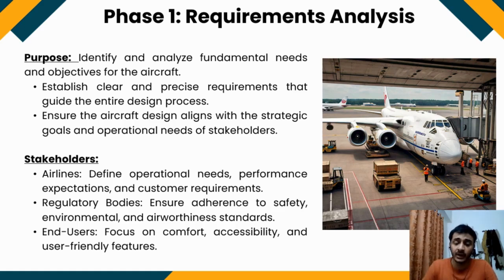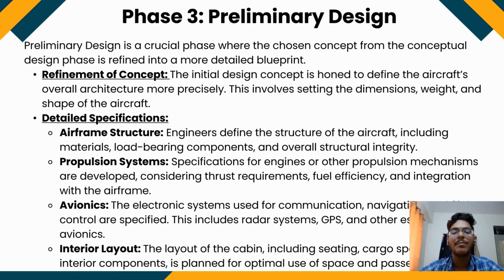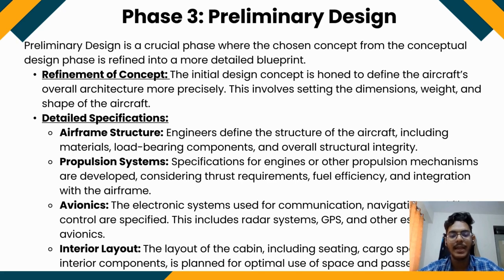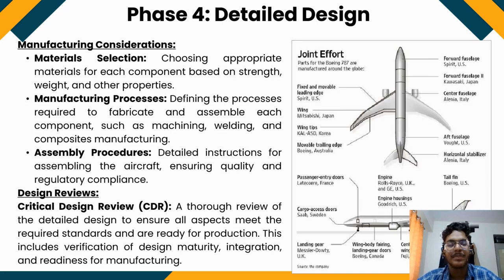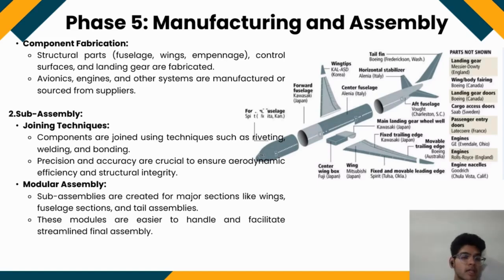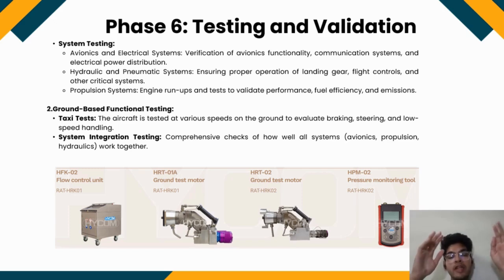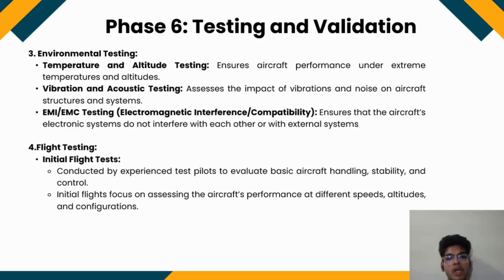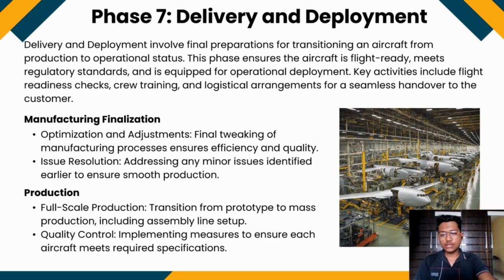AIRCRAFT SYSTEMS DESIGN | EXPERIENTIAL LEARNING | RVCE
Aircraft Systems Design | Detailed Overview
Experiential Learning under the guidance of Prof. Bhaskar M G

Welcome to our exploration of aircraft system design, where engineering meets aviation excellence. Aircraft play a pivotal role in modern transportation and defense, embodying cutting-edge technology and meticulous engineering. This video will guide you through the systematic approach involved in designing these complex machines, from initial concept to operational deployment. We'll explore key design considerations, integration challenges, and the crucial role of systems engineering in ensuring safety, performance, and efficiency.

Chapters
Introduction
Discover the significance of aircraft design and the structured approach used to create these marvels of engineering.

Phase 1: Requirements Analysis
Learn how we identify and analyze fundamental needs and objectives, involving extensive stakeholder consultations and feasibility studies.

Phase 2: Conceptual Design
Explore the brainstorming and evaluation of various design concepts, considering aerodynamics, propulsion systems, and more.

Phase 3: Preliminary Design
See how the selected concept is refined into a detailed blueprint outlining the aircraft's overall architecture and subsystem integration.

Phase 4: Detailed Design
Delve into the transformation of conceptual ideas into highly detailed engineering drawings and specifications for every component.

Phase 5: Manufacturing and Assembly Witness the transition from design to physical realization, where components are fabricated, assembled, and integrated into a complete aircraft structure.

Phase 6: Testing and Validation
Understand the comprehensive verification and validation activities to ensure the aircraft meets regulatory standards and operational requirements.

Phase 7: Delivery and Deployment
Follow the final preparations for aircraft delivery to customers or operational deployment, including flight readiness checks and crew training programs.

Conclusion
Summarize the collaborative effort and systematic approach that contribute to creating safe, reliable, and efficient aircraft.

Throughout the video, we'll use visual aids, animations, and real-world examples to illustrate complex concepts and maintain viewer engagement. Interviews with industry experts and interactive elements, such as quizzes or polls, will enrich your learning experience, providing insights into the challenges and innovations shaping modern aircraft design.